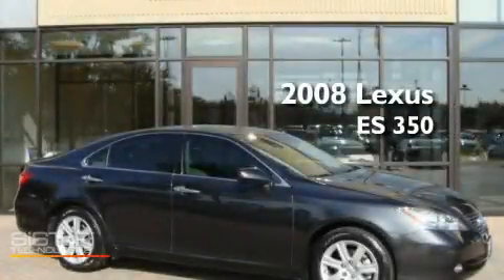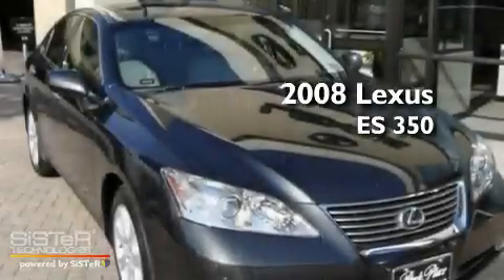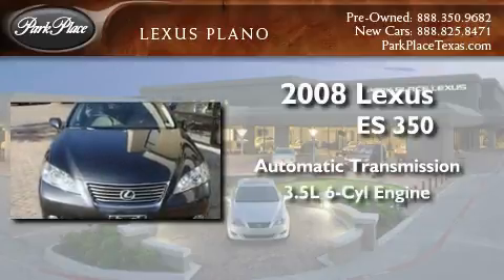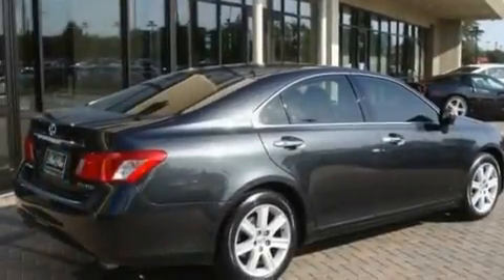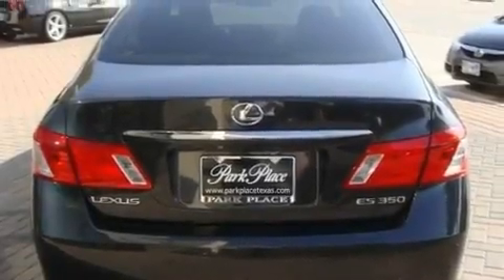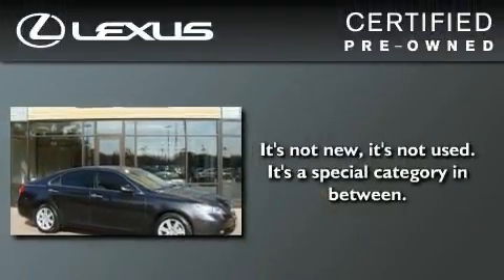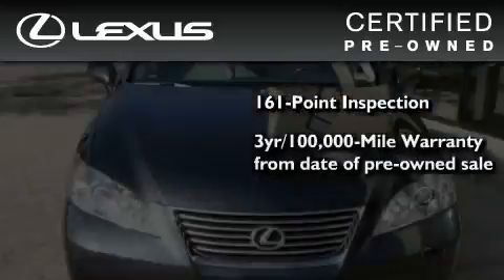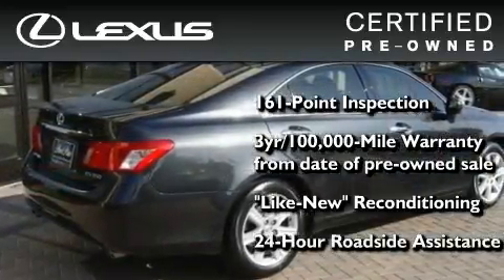2008 Lexus ES 350 Certified Plano TX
Year : 2008
 Make : Lexus
 Model : ES 350
 Engine : 3.5L DOHC SFI 24-valve V6 engine
 Trans . : Automatic
 Exterior : Gray
 Miles : 21,747
 Interior : Gray